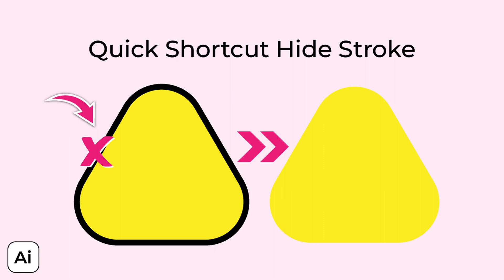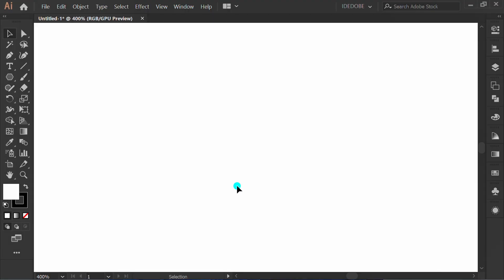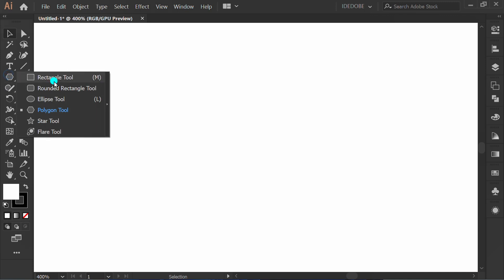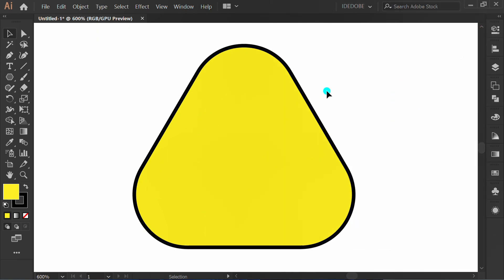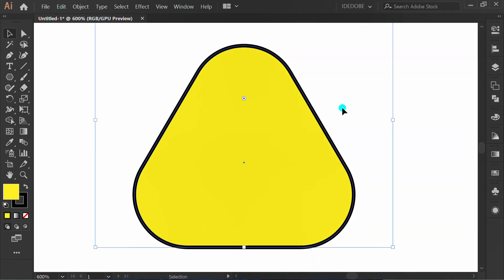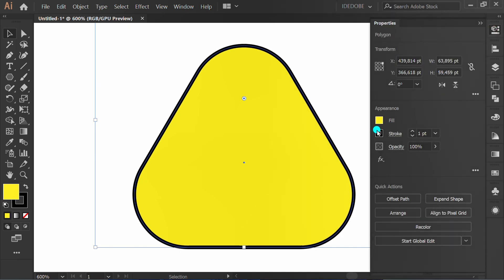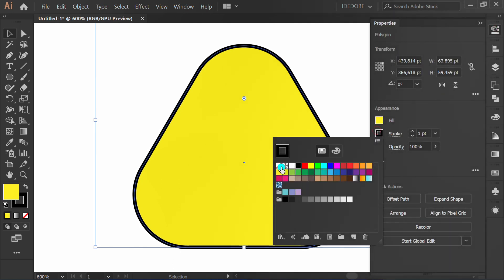Shortcut Hide Stroke, Quick and Effective - Adobe Illustrator Tutorials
this tutorial for beginners step by step and easy to follow.